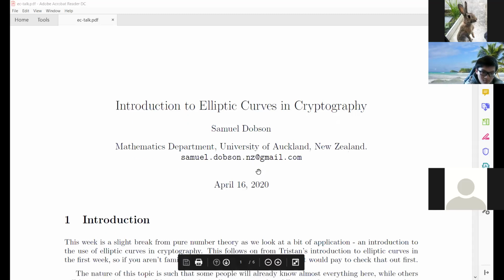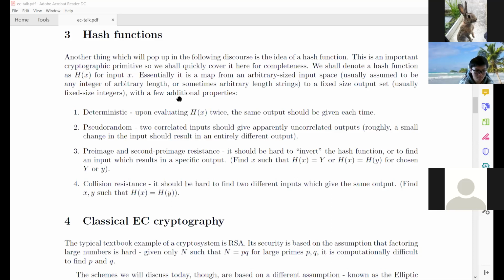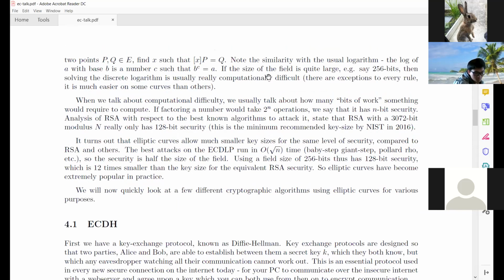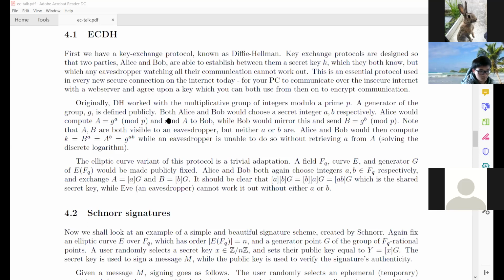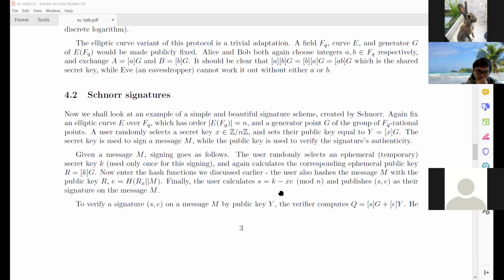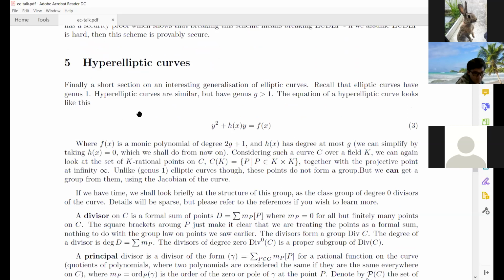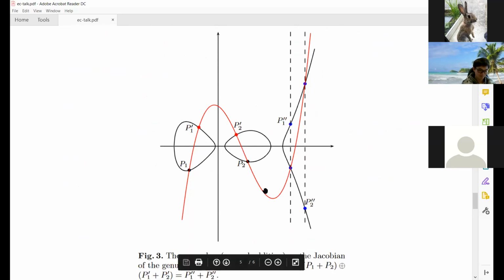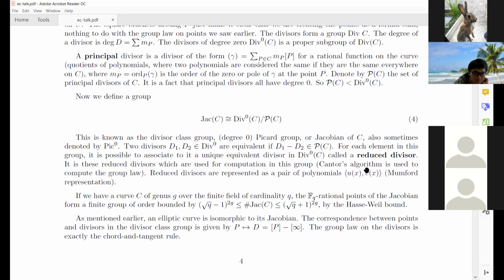Number Theory Reading Group, 17 April 2020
Samuel Dobson on bounds on elliptic curve cryptography.

In light of the current Covid-19 outbreak, the Number Theory Reading Group @ the University of Auckland has moved online temporarily. This session was held on Zoom on the 17th of April 2020